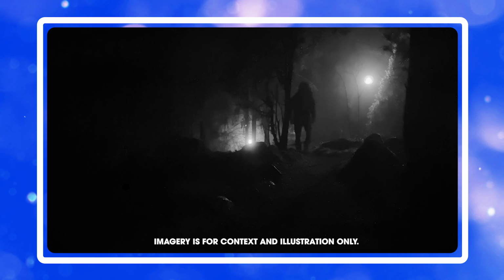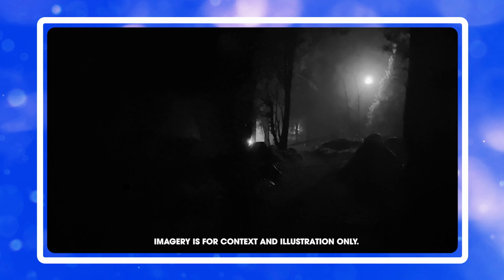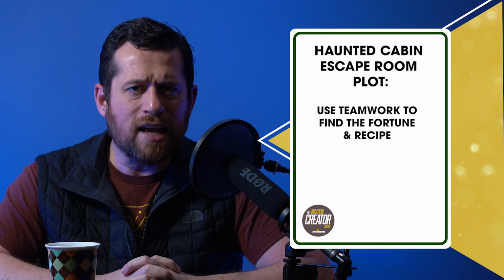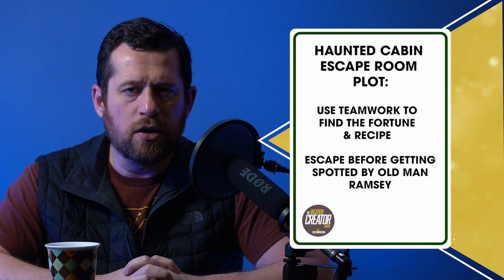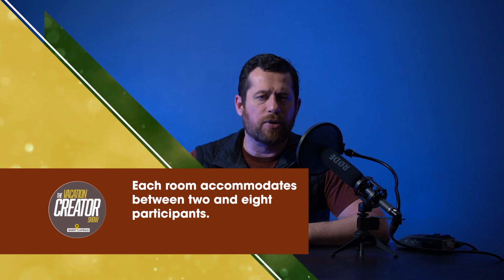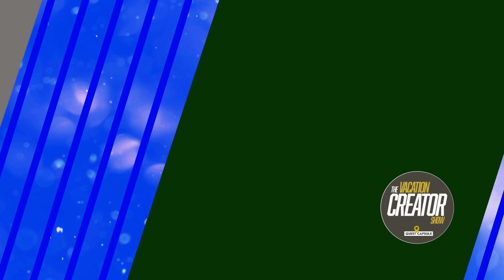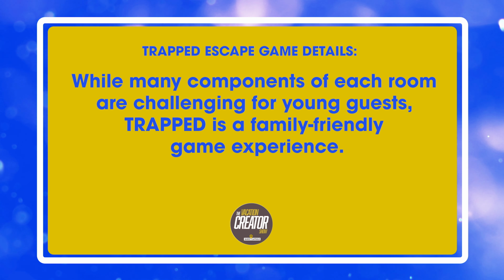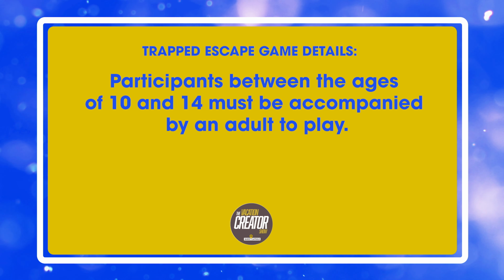Trapped Escape Room - EVERYTHING YOU NEED TO KNOW ABOUT SHOW - Pigeon Forge, TN - CAN YOU ESCAPE?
Escape Rooms in Gatlinburg and Pigeon Forge Tennessee are popping up everywhere. Well, if you're looking for fun things to do on your vacation watch this video and learn all about one of the areas best Escape Rooms. 5 different unique themed escape room challenges under one roof that will keep the heart pumping, the brain working, and fun and excitement skyrocketing!

BEST Escape Room in Gatlinburg & Pigeon Forge? Things To Do, Trip Ideas - The Vacation Creator Show:

Did you enjoy watching this video?  If so, please Like, Favorite, and/or Share the video with others!  We'd love to hear your comments.

Don't miss a show or adventure vlog or documentary,